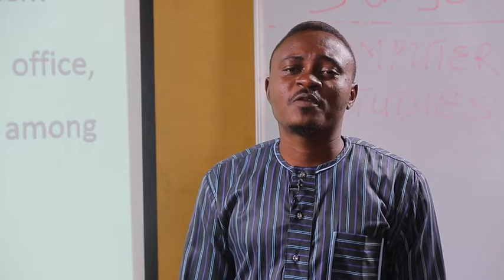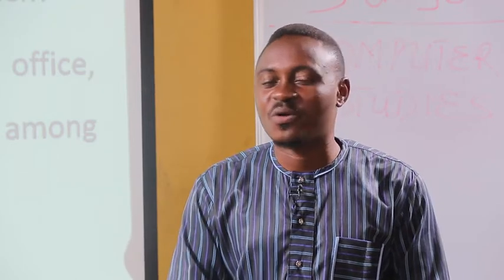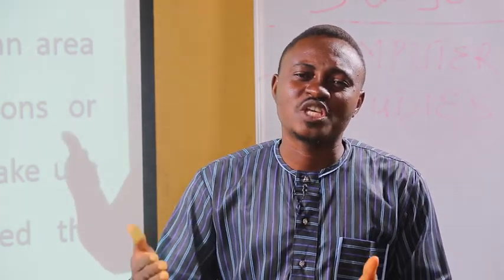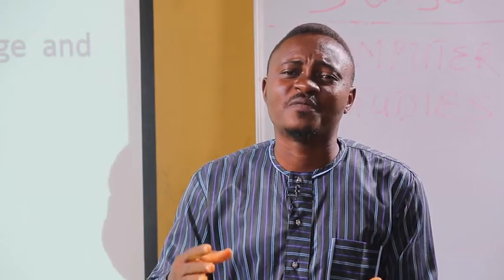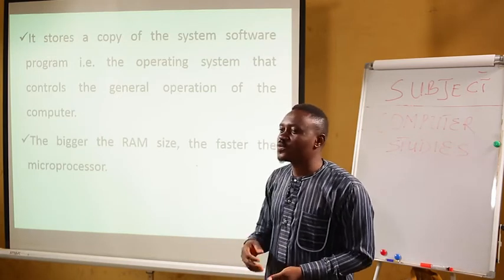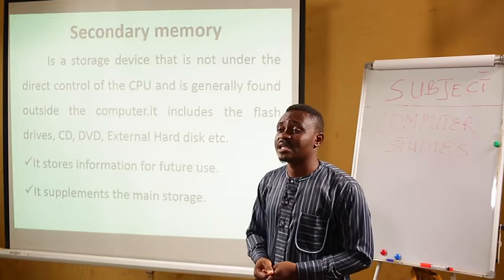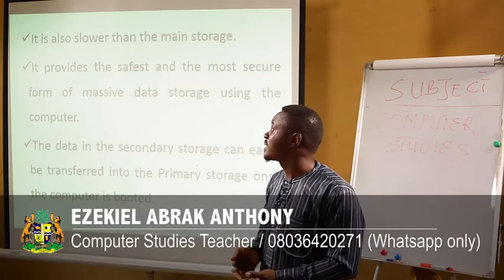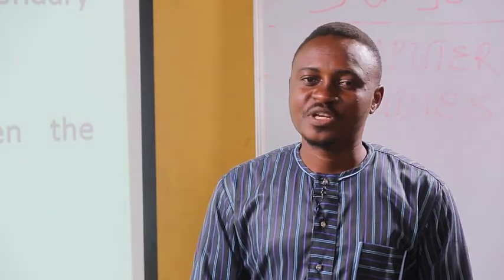Computer - Memory Unit